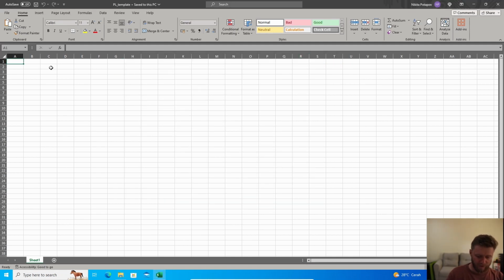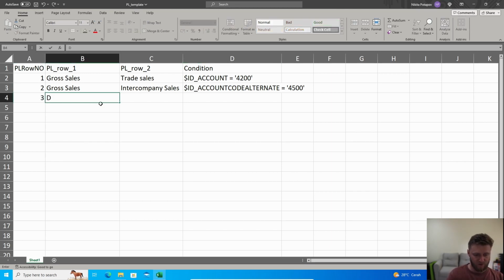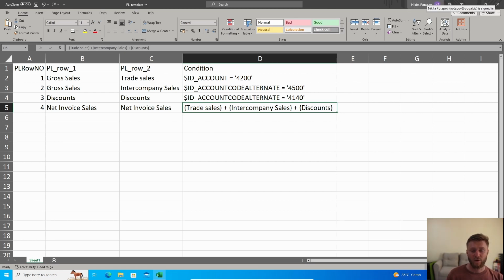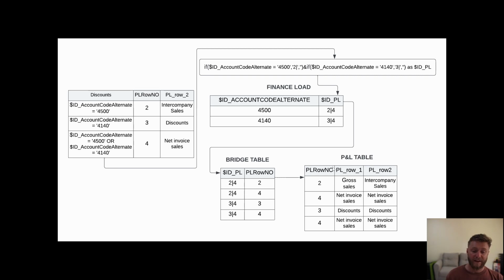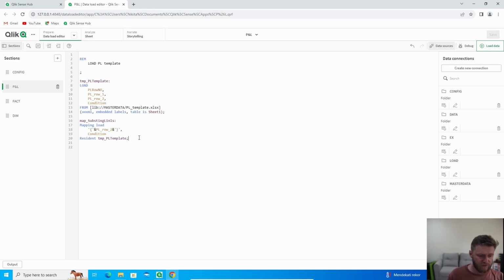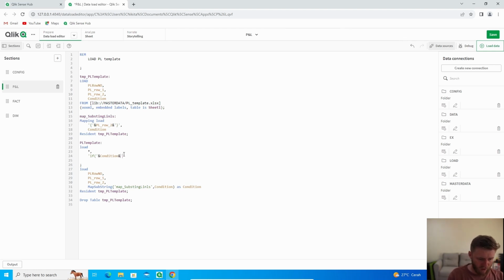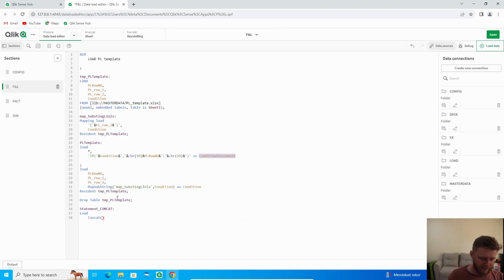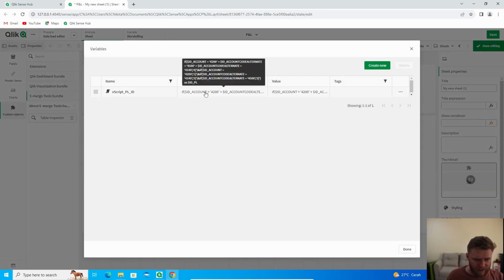Qlik finance course 4.2 P&L template and key generator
In that video we create excel template for P&L report